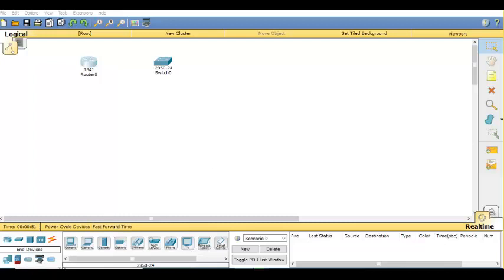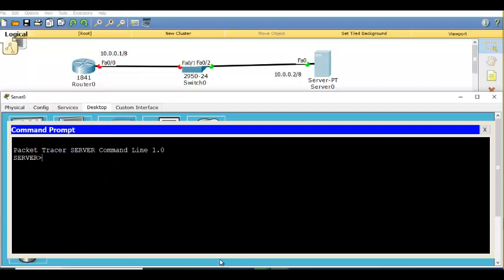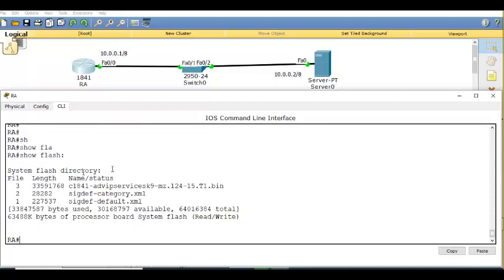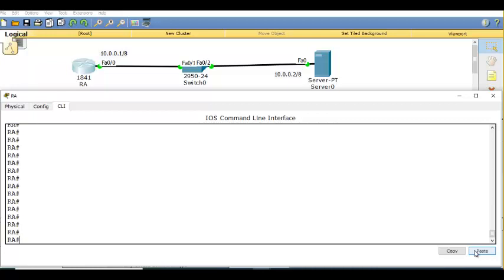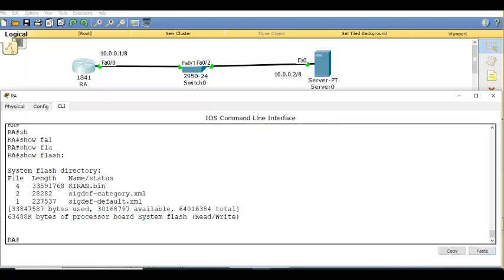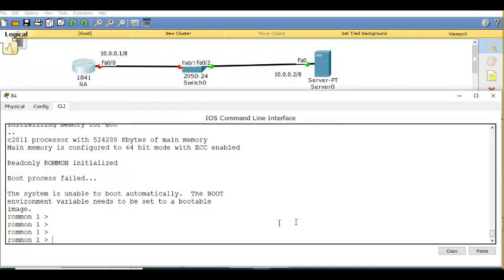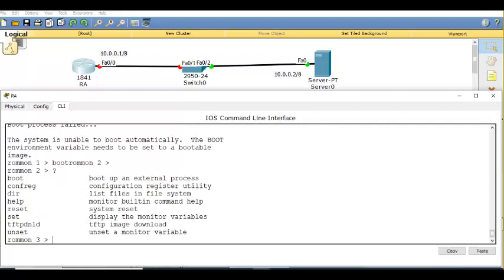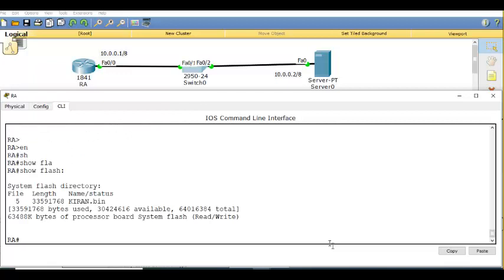CCNA 2022 part 23 IOS Backup and recovery